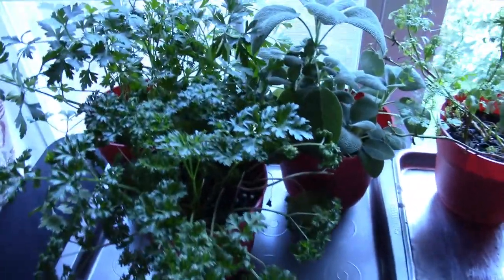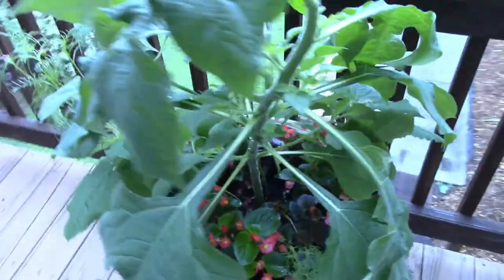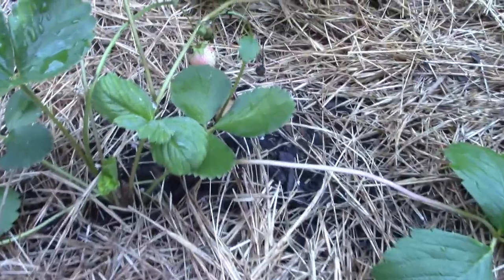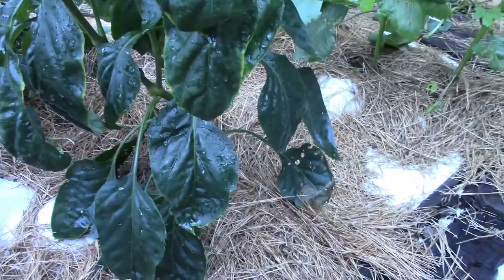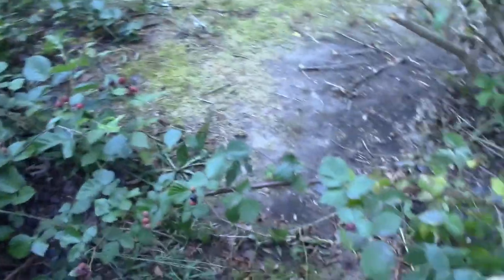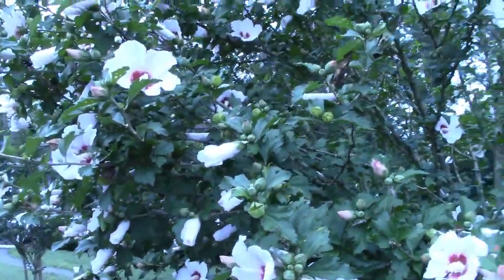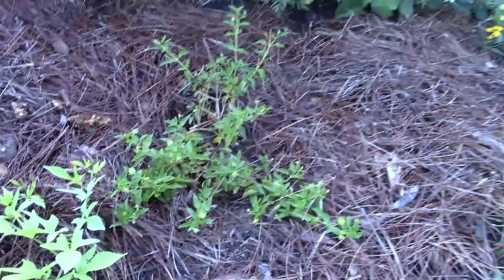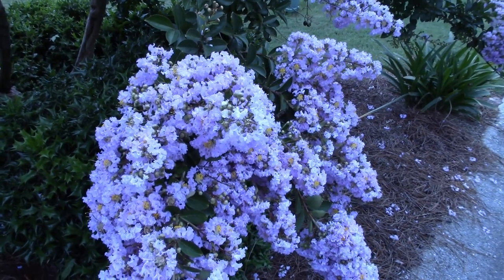Garden Update 6-23-18- Red Hot Poker and Rose of Sharon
Garden Update 6-23-18-Nichols Retirement Empire.  This is the first time I show the Red-Hot Poker and one of the Rose of Sharon's.  The vegetable garden is going good and the strawberry bed is progressing.  The netting for the blackberries had paid off! I also feature a Crepe Myrtle that is an unusual color.